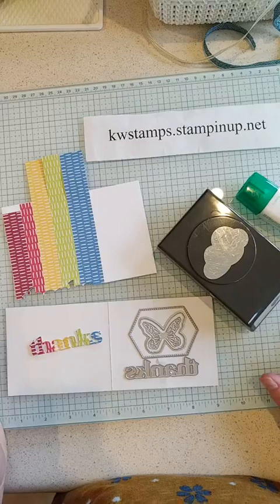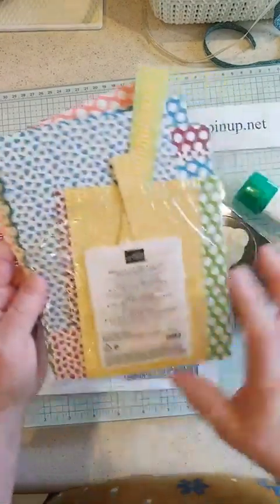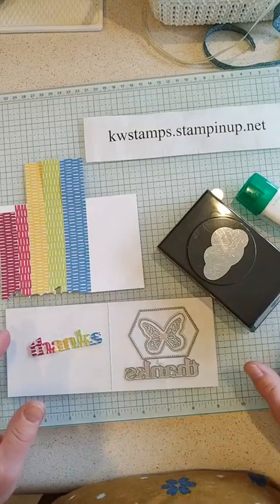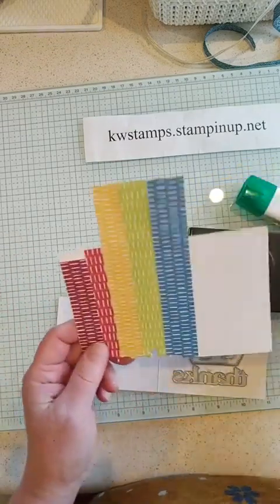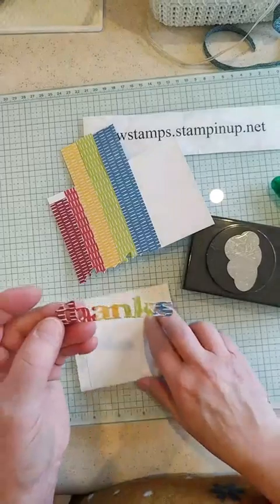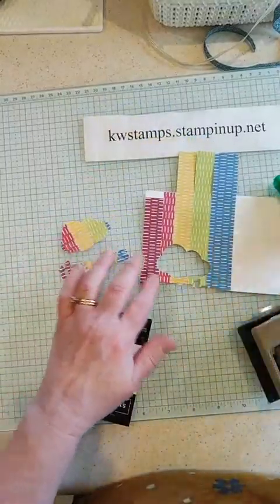Scrap Technique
Use your patterned paper scraps plus die cuts or punches in this fun technique.